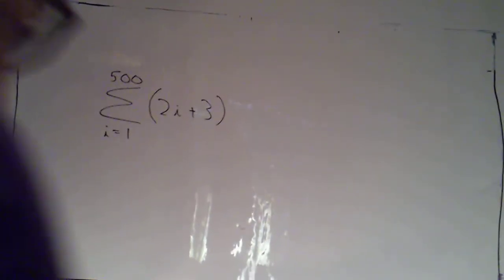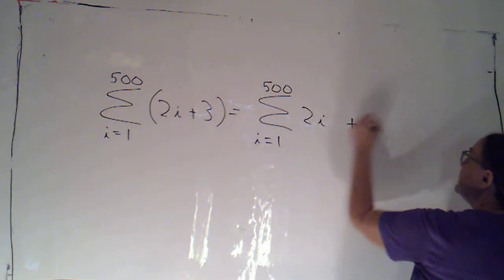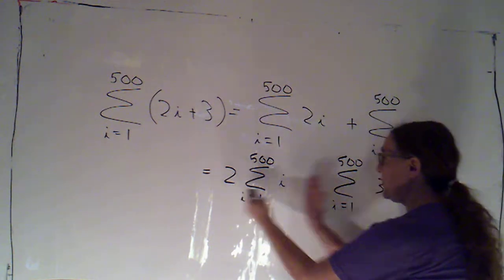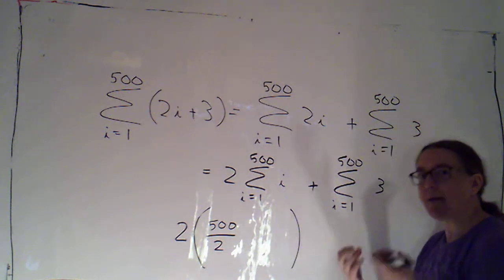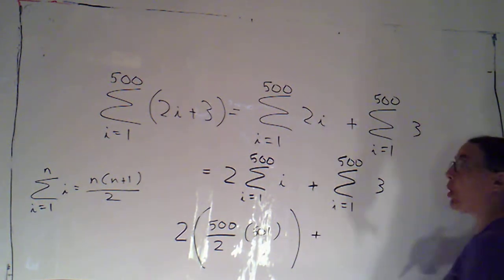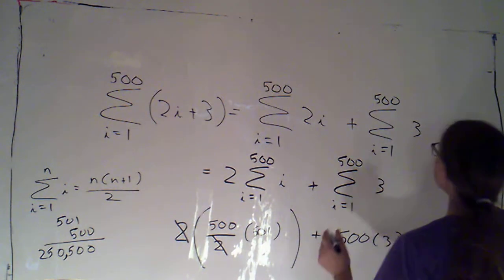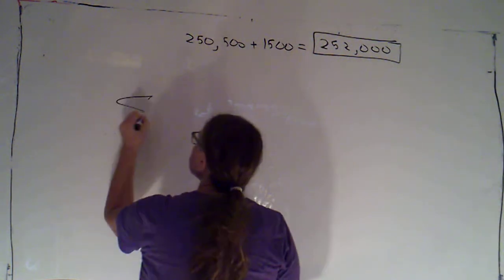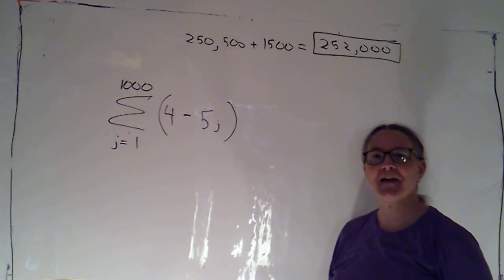Math 2 Section 11 2 part 5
We work out a problem in which we use the rules of sums and the two formulas we just learned to evaluate a sum it would be difficult to do one term at a time.